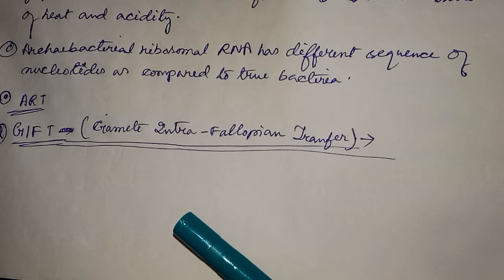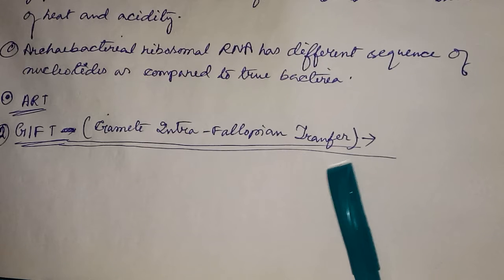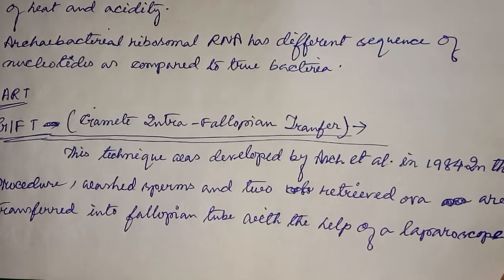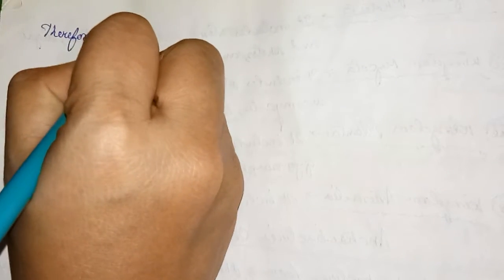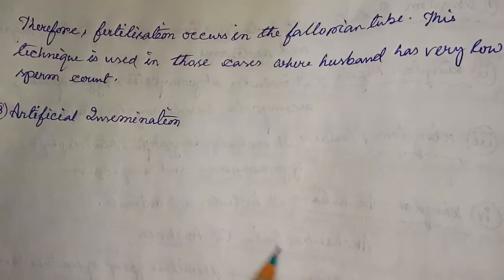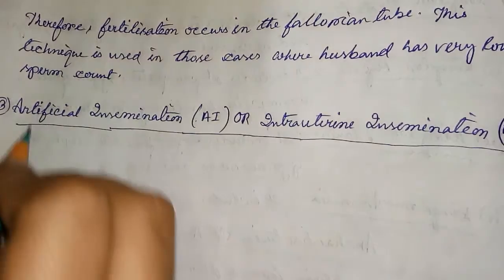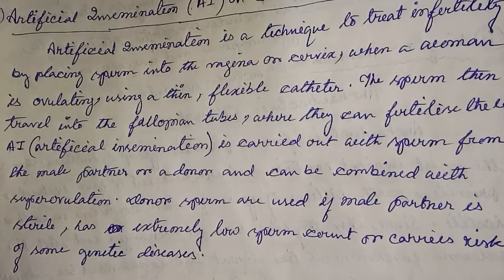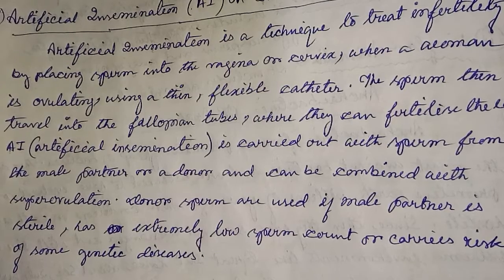Reproductive Health. Part-07